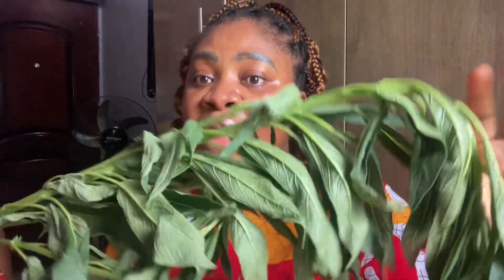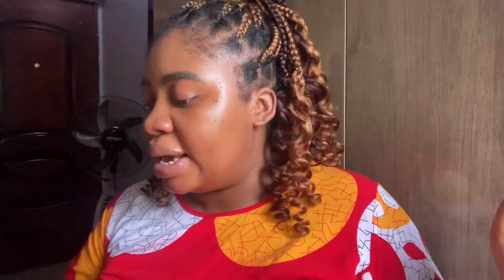Add this inside your cream for quick money and marital settlement